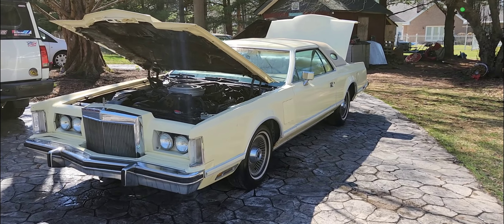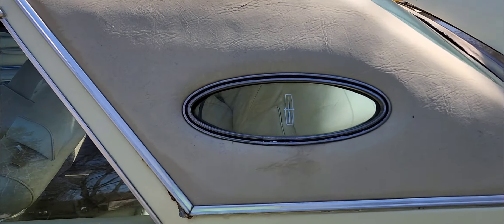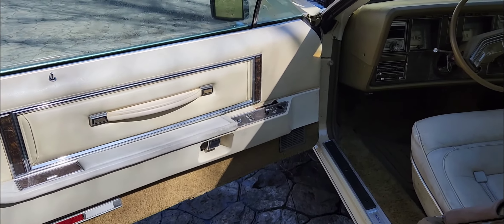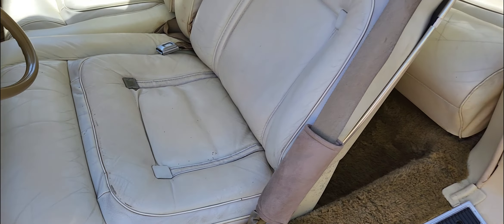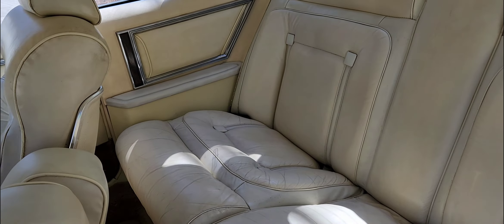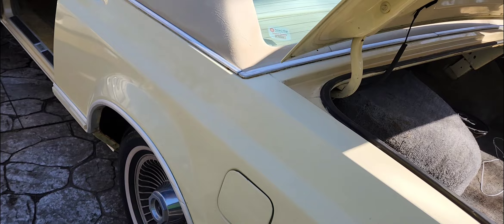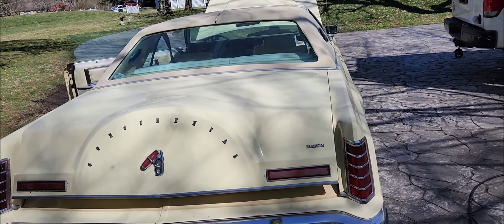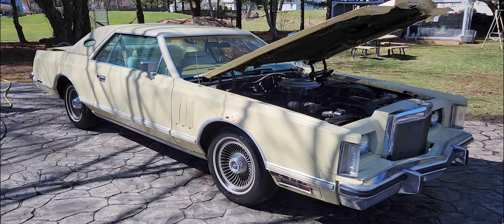1979 lincoln continental mark v parts car